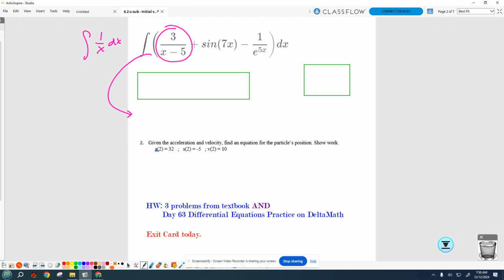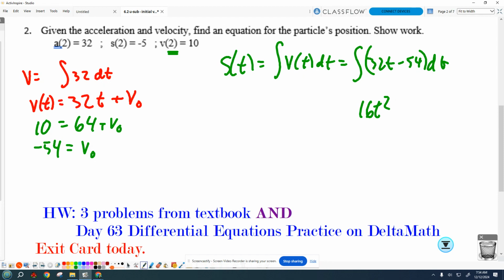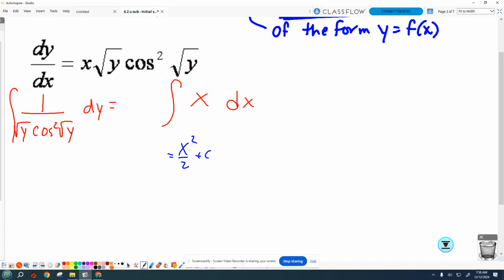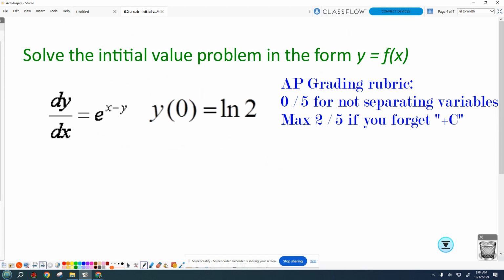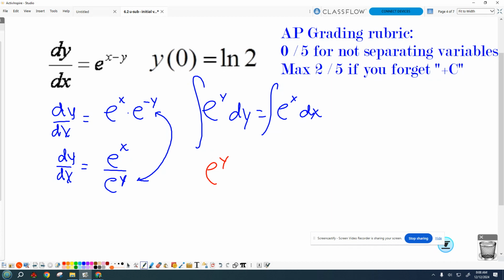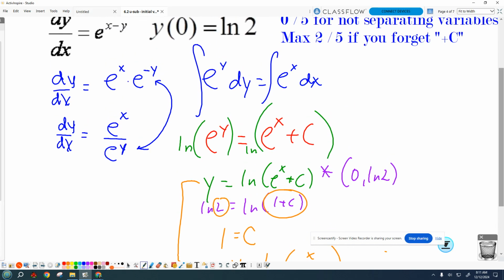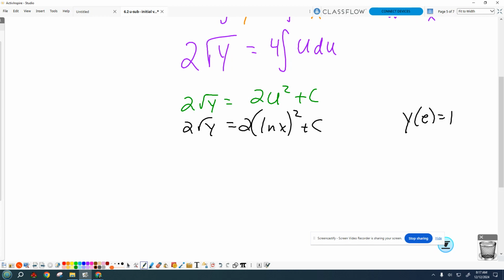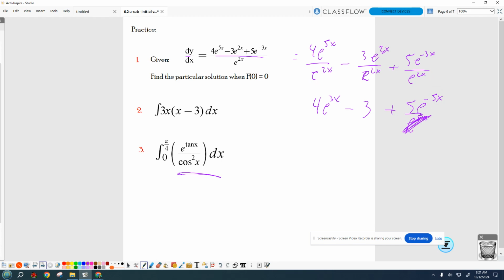12-12-24 6.2 Part 3 - Differentials / Separation of Variables Integration